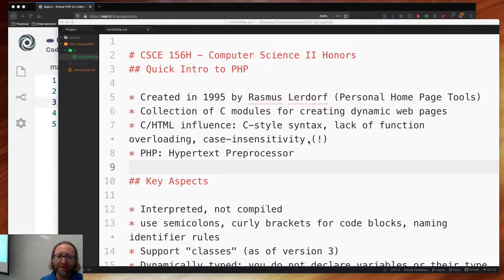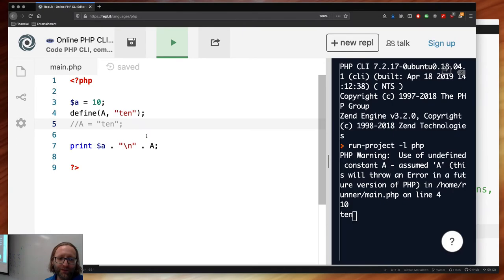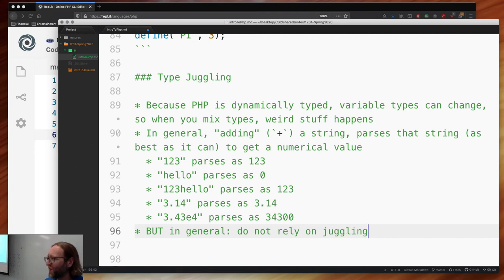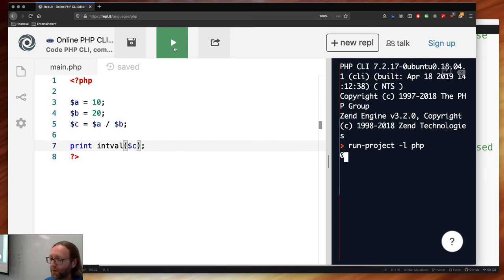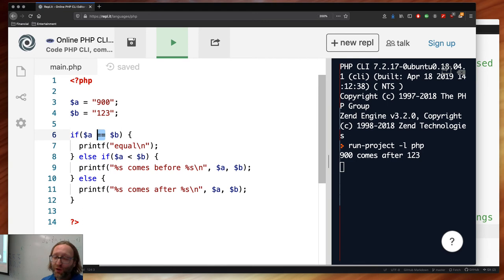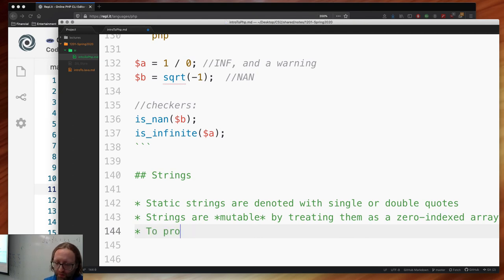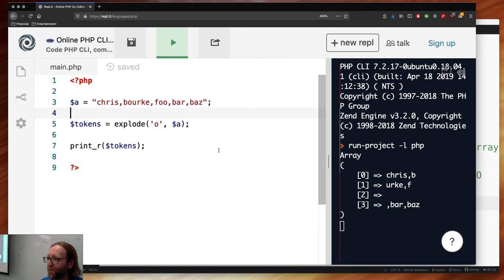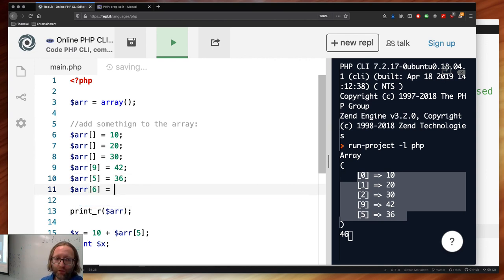Lecture 1.2.H - Intro to PHP (2020/01/16)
We continue with PHP basics, strings, arrays, etc.